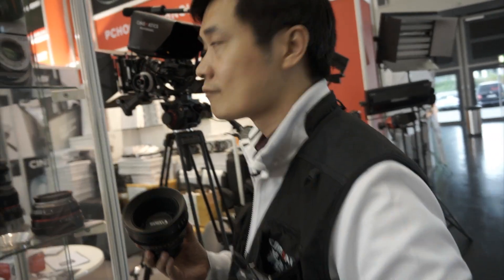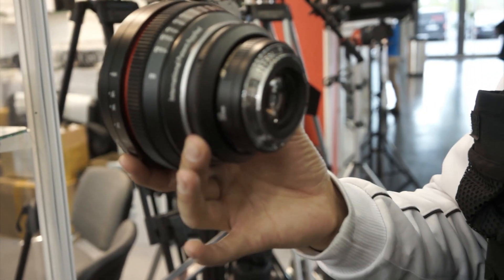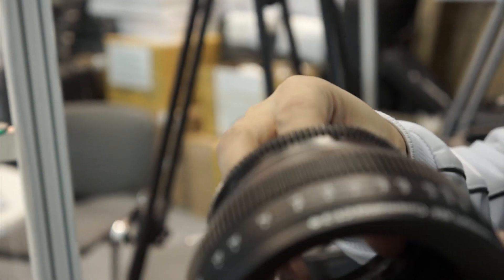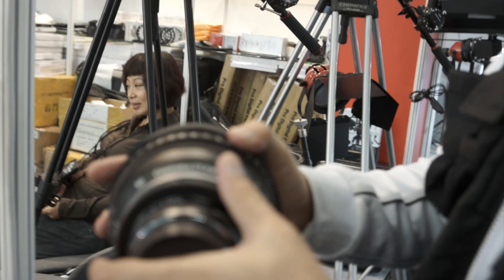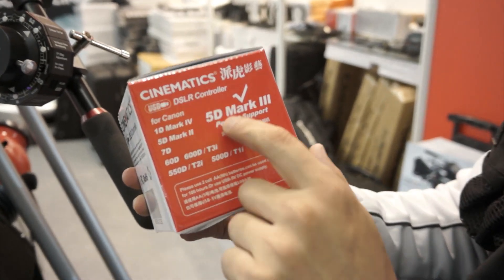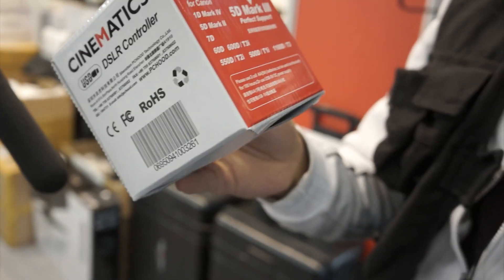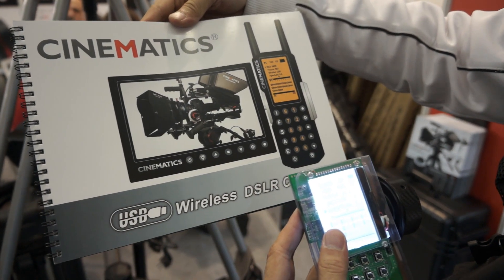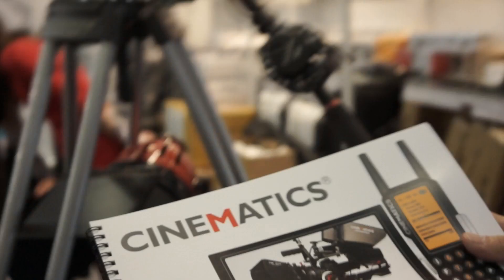Photokina 2012 - Cinematics (geared lens focus pulling sleeves & Canon remote focusing control)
Roking, product designer and boss . . . dude behind Cinematics shows off geared lens sleeves for focus pullers/first camera assistants and a very compact micro-computer-based tethering box that connects to many Canon dSLR's USB port to allow for remote control of focusing drive and lens and exposure settings.